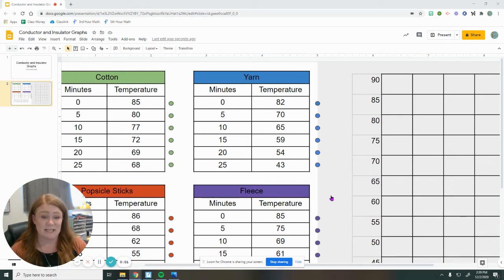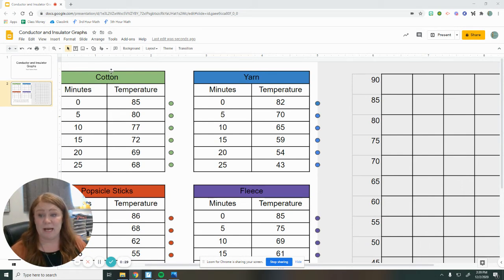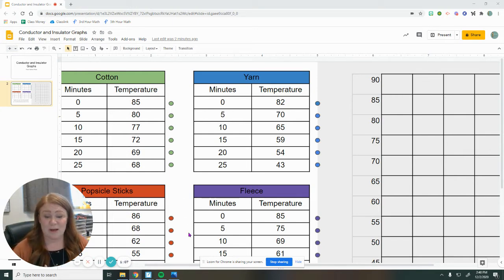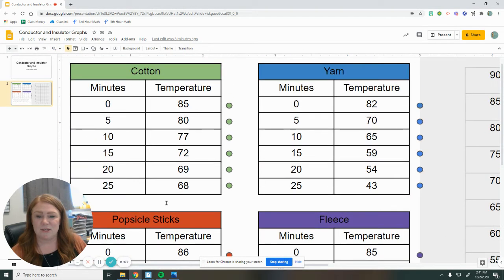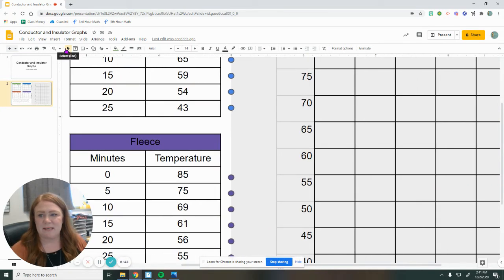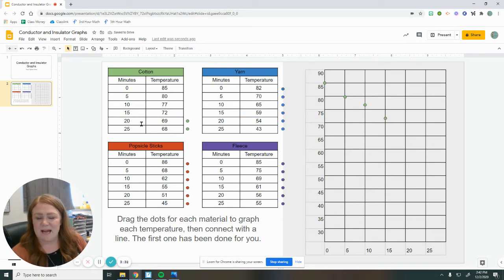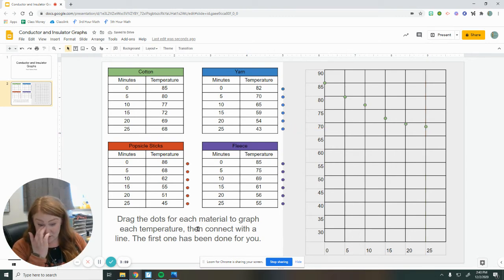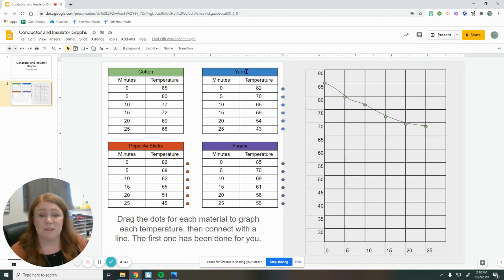Conductor and Insulator Graphs